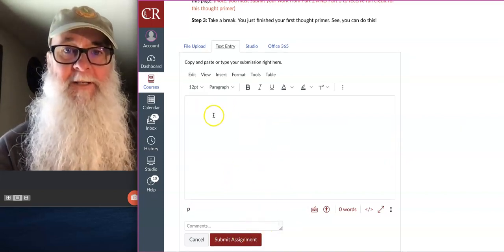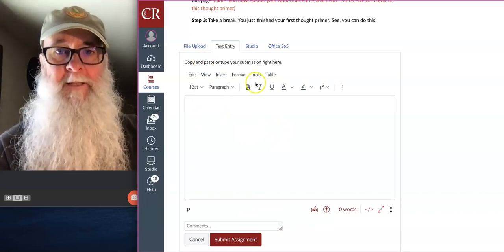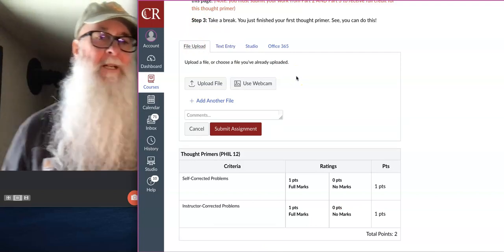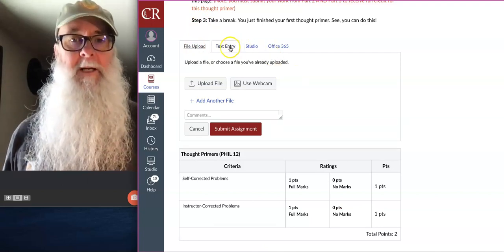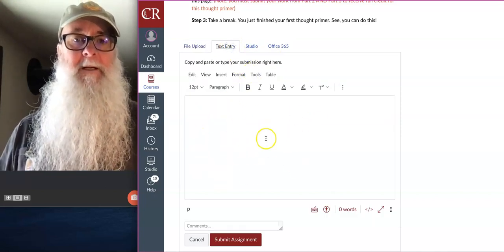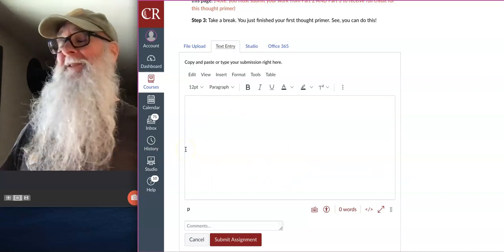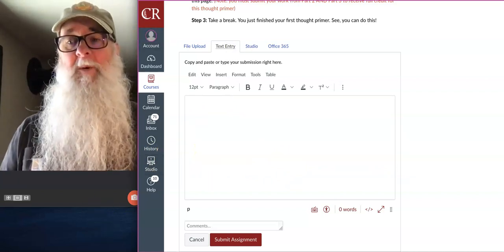What to do next